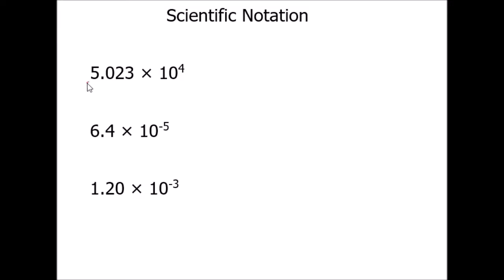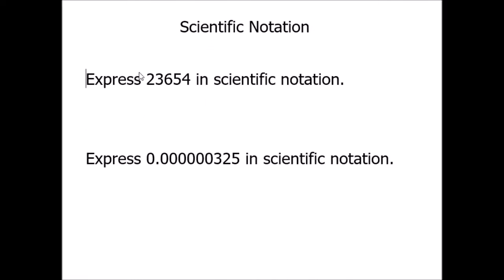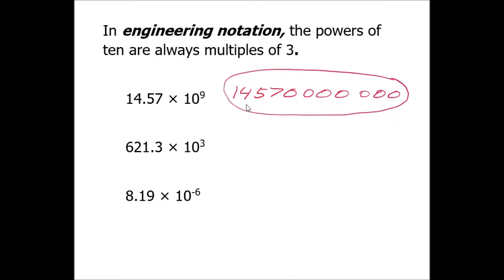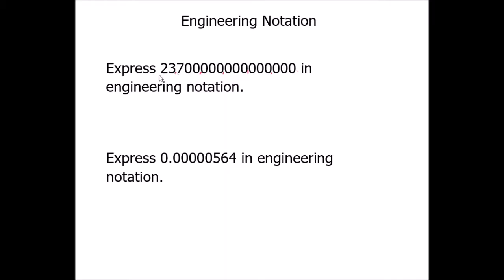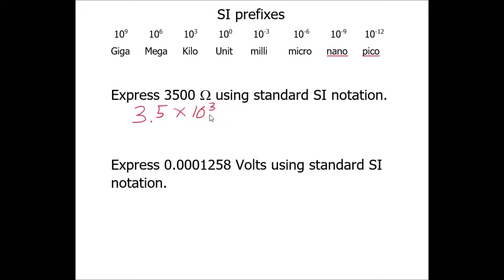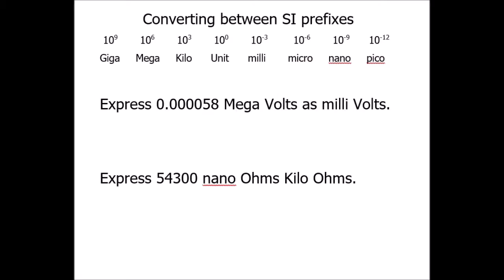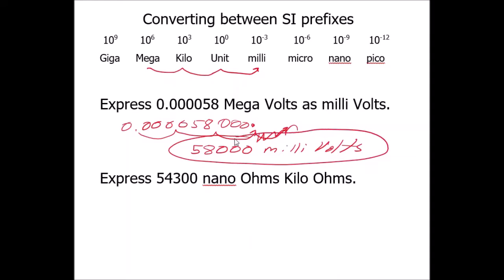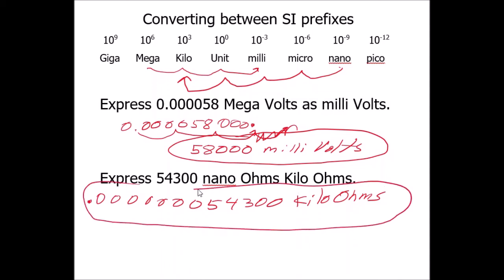Scientific Engineering SI Notation